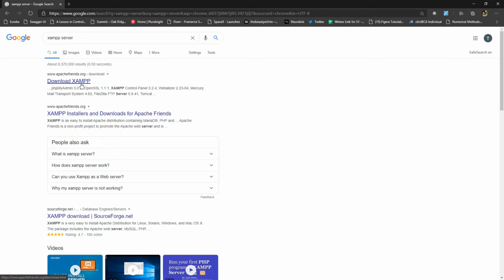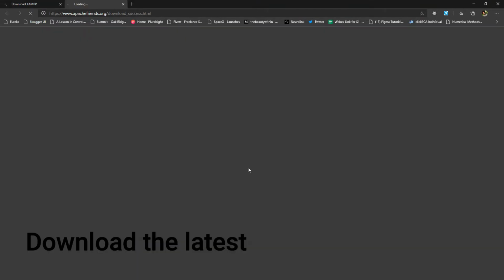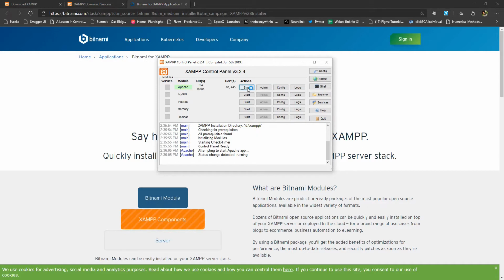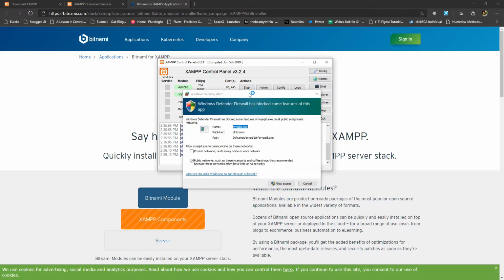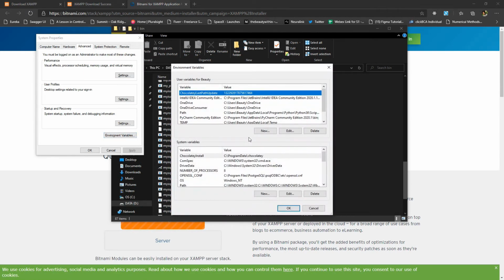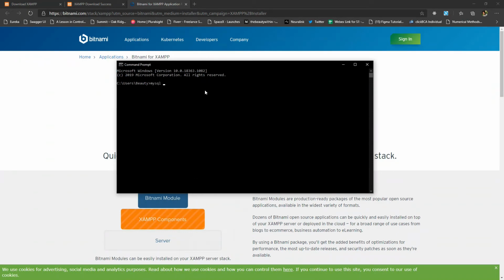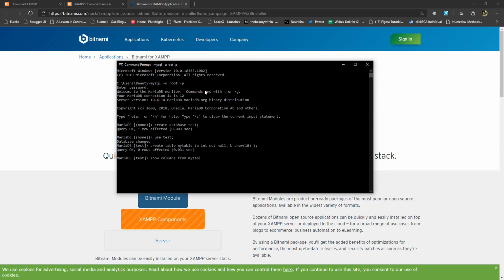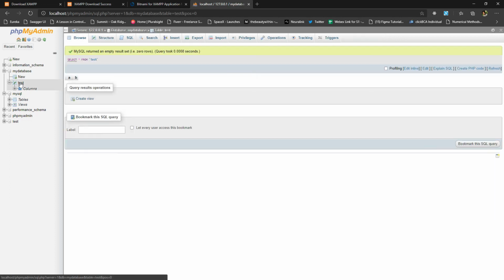Xampp Installation on windows 10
Connect to mysql and create your first database using cmd or phpMyAdmin